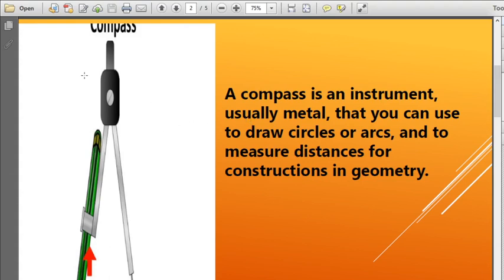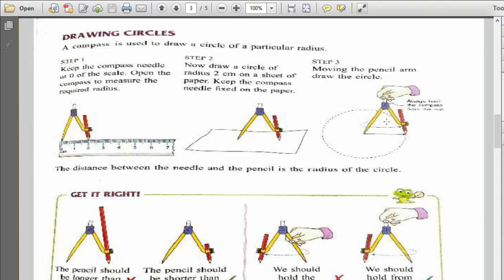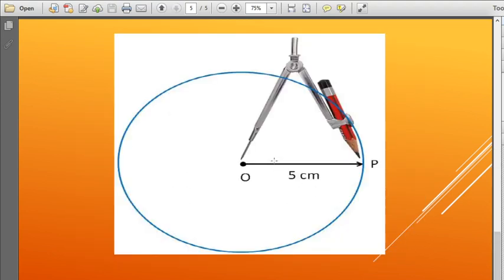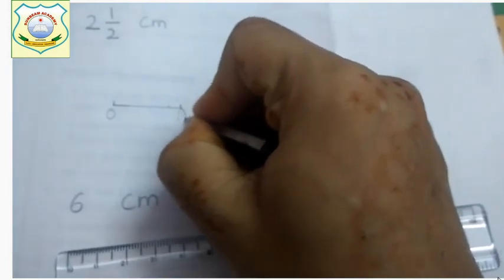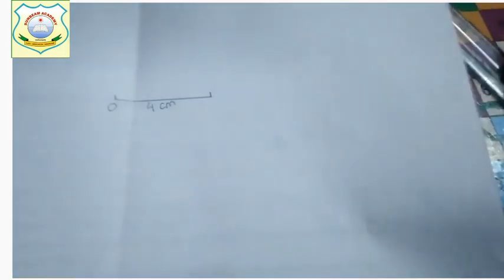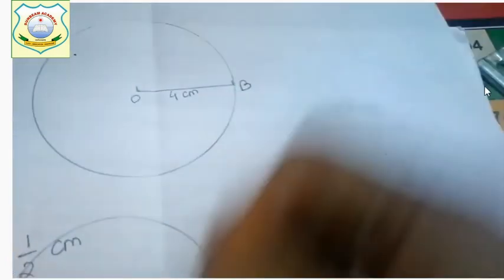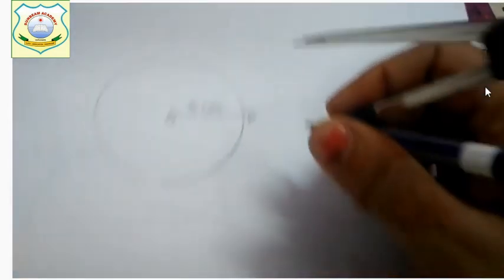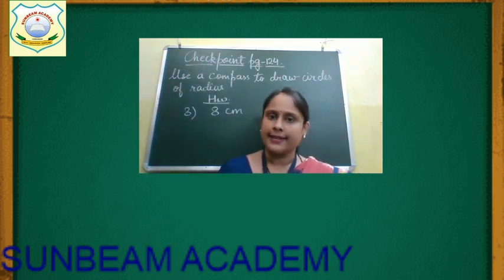CLASS IV- MATHS- 4SEPTEMBER 2020 2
TOPIC-CHECKPOINT PG-124
DATE-4 SEP 2020
TIME-8:00 A.M
BY-DISHA SRIVASTAVA